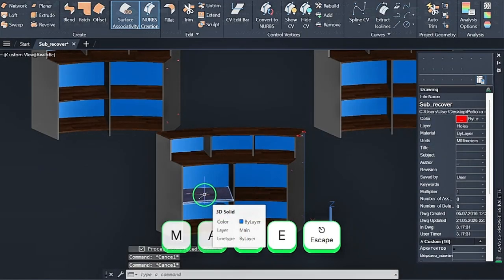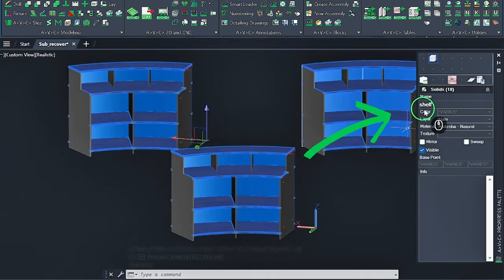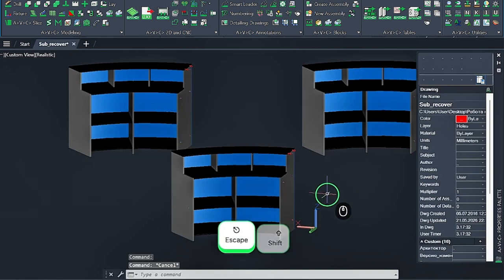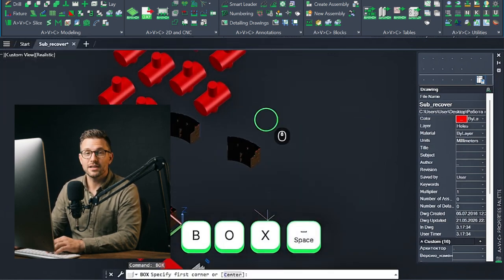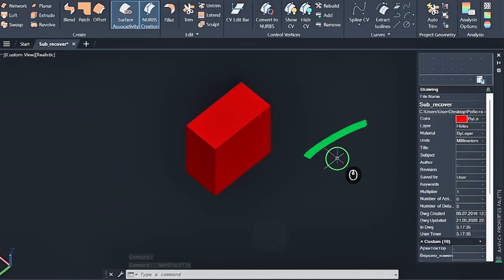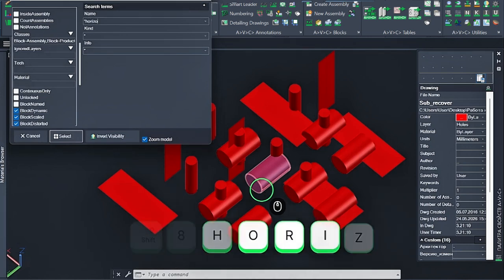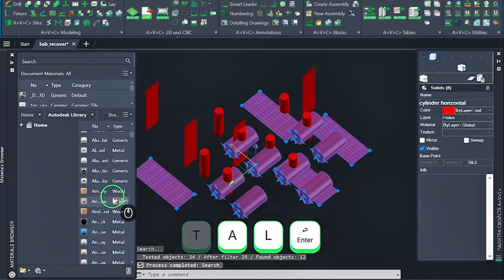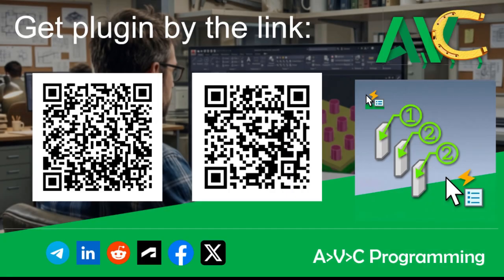Avc FindName. New capabilities for naming and searching objects in AutoCAD.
Tired of wasting time searching and organizing objects in AutoCAD? ⚙️
Solids have no names, standard search tools are limited, and working with large scenes becomes messy and slow.
We built a solution - FindName.
Now you can assign names to solids and other entities, instantly find objects by name, use smart masks like * and ?, and even work inside blocks and dynamic blocks.